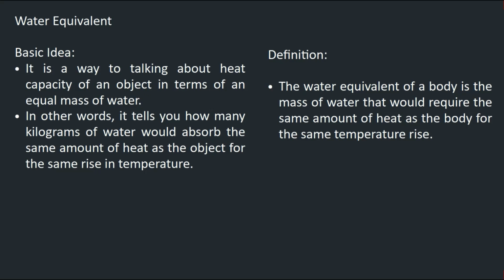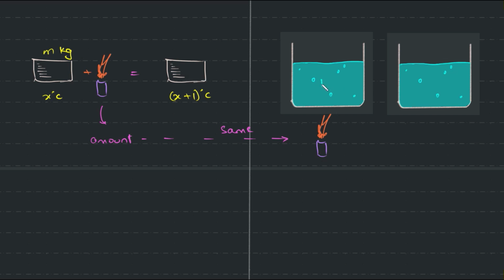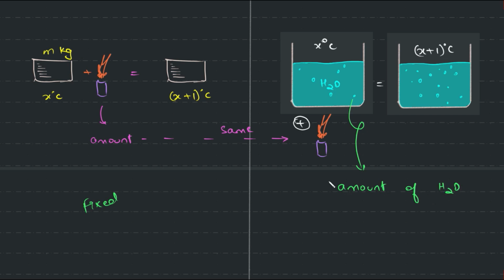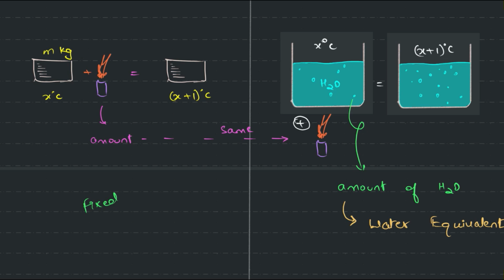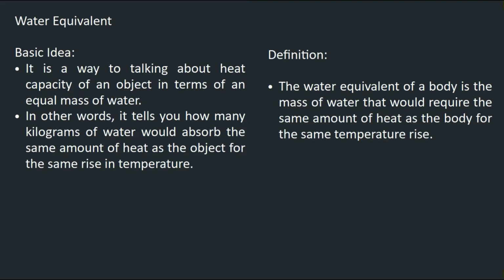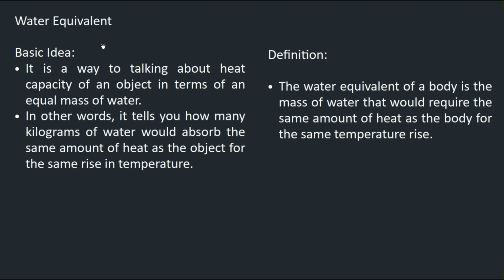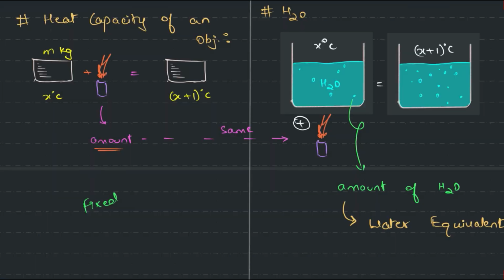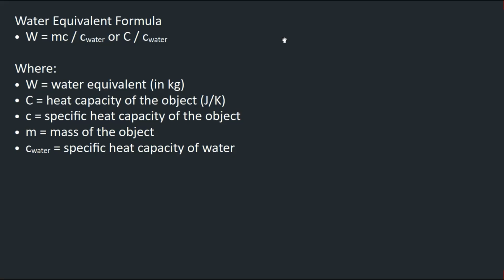6A F1 C1 Water Equivalent